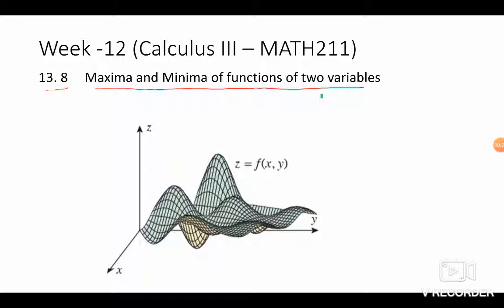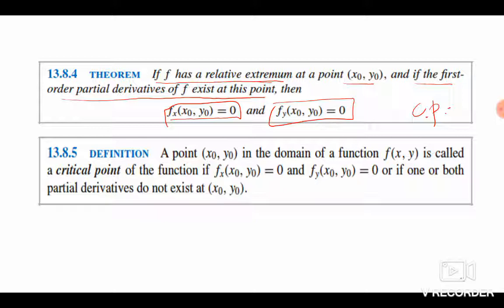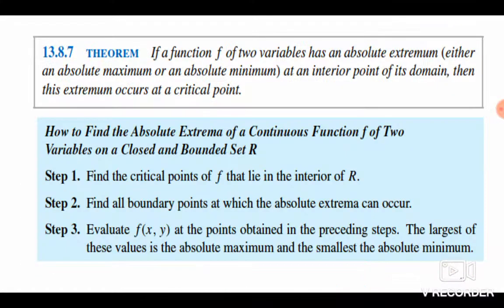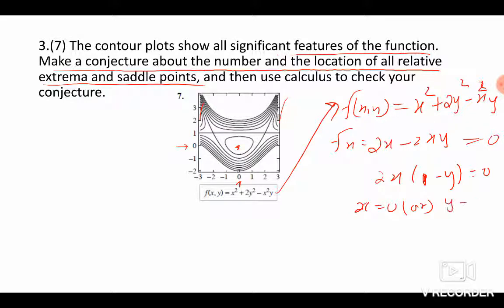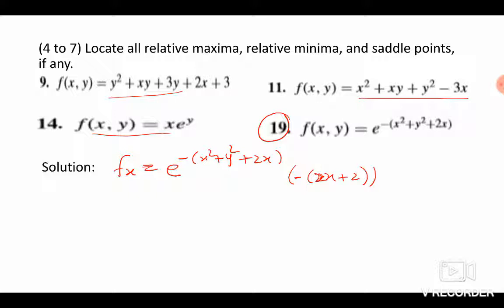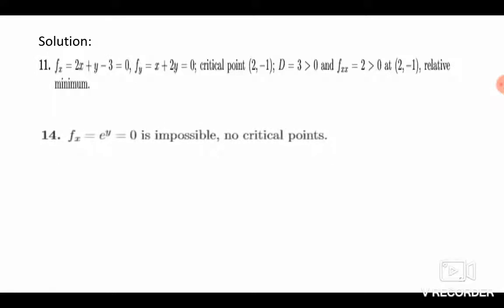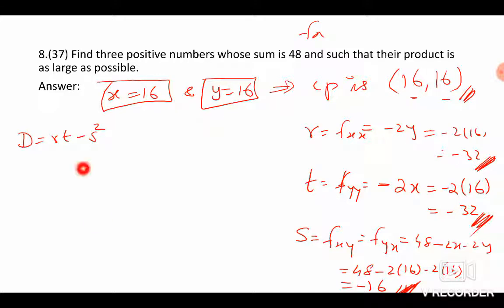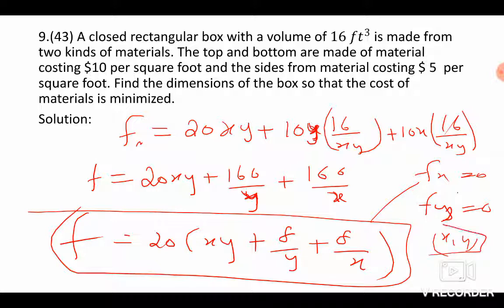Math211-week 12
Chapter 13.8 maxima and minima of functions of two variables